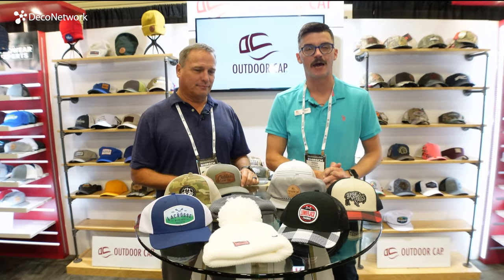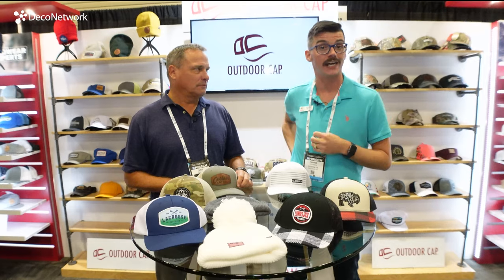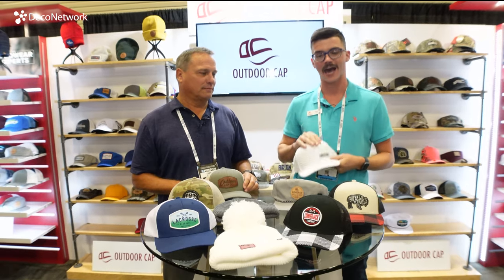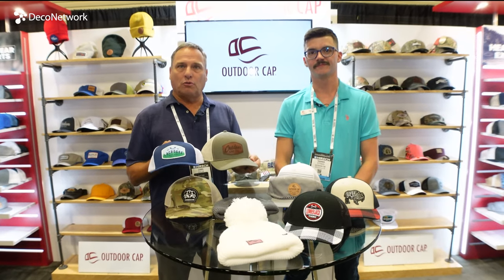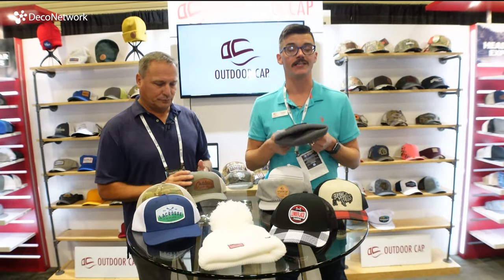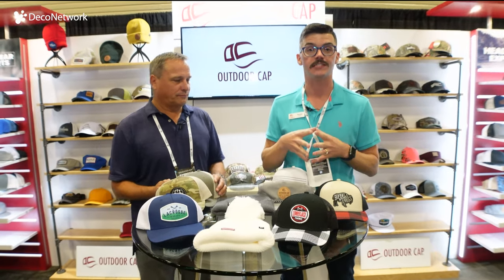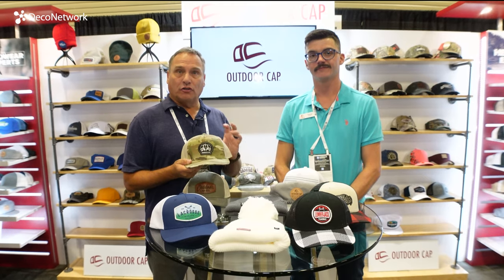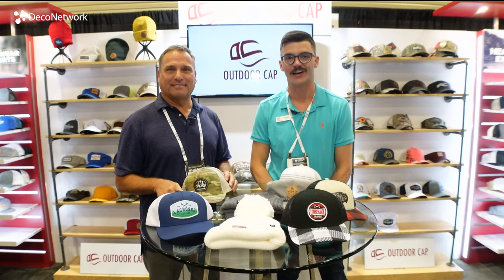Check out the latest trends from Outdoor Cap's Catalog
Outdoor Cap is one of the largest headwear suppliers in the industry and they are integrated into DecoNetwork's catalogs. As a DecoNetwork member, you are able to use Outdoor Cap for all of your headwear needs.

We caught up with Outdoor Cap at the recent Fort Worth, Texas Impressions Expo and talked to them about what caps are trending the most right now.